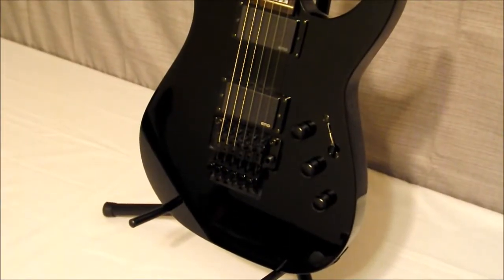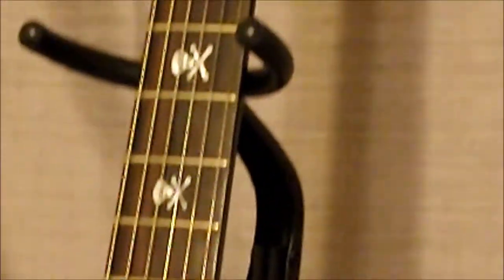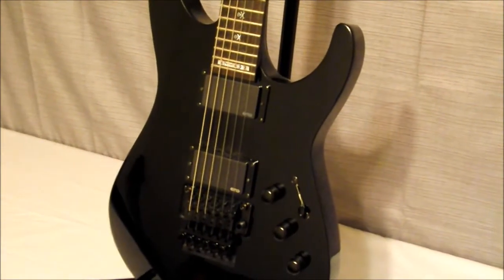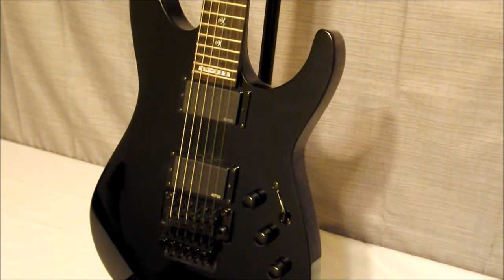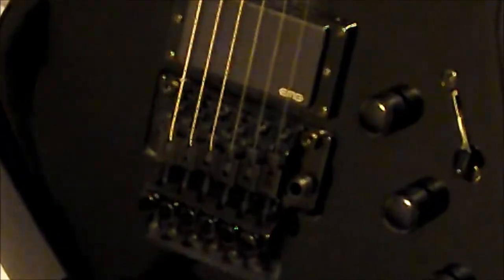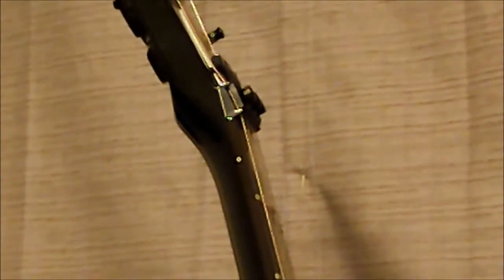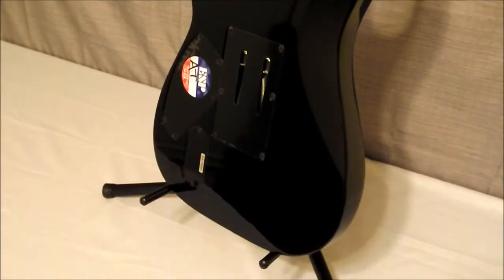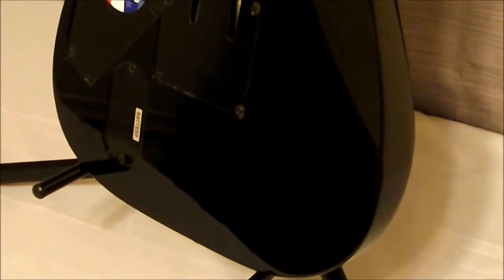A Look At The ESP LTD KH602 Kirk Hammett Signature Model